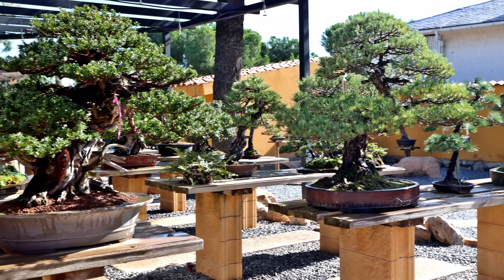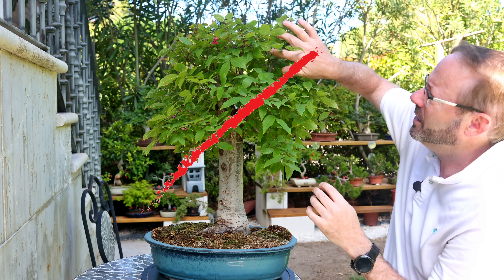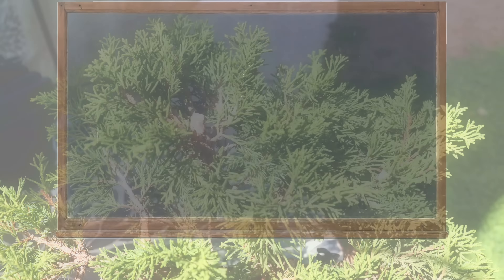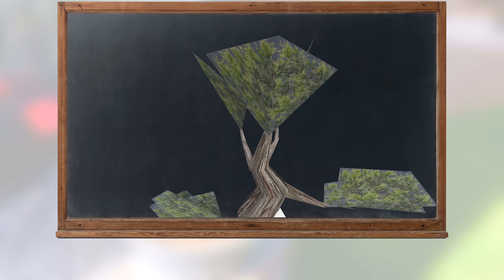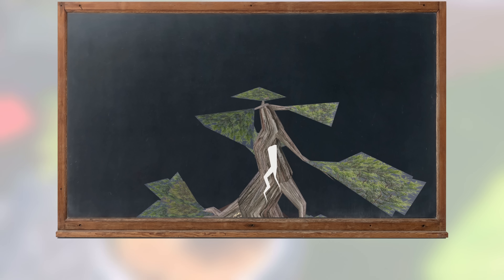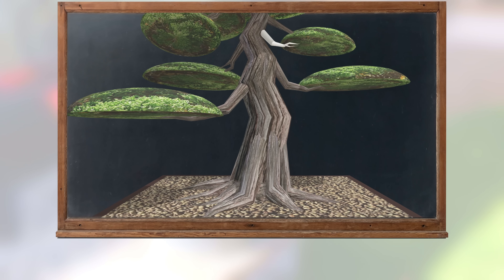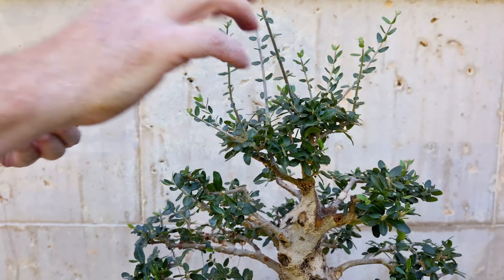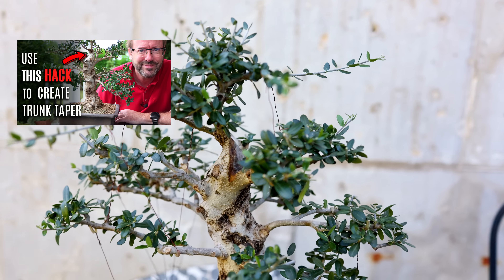SIMPLE bonsai technique to mature your bonsai tree sooner | how to develop a bonsai apex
Enjoyed this video?  Take your bonsai journey further with my book - Bonsai, the Blue Sky way: A simple guide to Bonsai Horticulture 🪴 With over 200 quality images and whiteboard tutorials, this book shows you tips and tricks, scientific insights and practical techniques to help you cultivate and care for beautiful bonsai trees.

THIS SIMPLE TECHNIQUE MIGHT SURPRISE YOU - In this video, I create a virtual bonsai and use 3D animation to show you a technique to grow a full dome-shaped apex on your bonsai. I demonstrate the technique on a wild olive bonsai - olea sylvestris - to start its refinement phase.

MUCHAS GRACIAS to David Benavente and his team for welcoming me in his fantastic bonsai garden and letting me film his beautiful trees.

I am also indebted to Colin Lewis, because his book The Art of Bonsai Design has been one of my favourites over the years.  I still go back to read some chapters now and then.

*** MUSIC CREDITS ***
Major thanks two of my favourite musicians, for their talented art - if you like the music in my videos please visit:

If you enjoyed this video, please hit the 👍 Like button to tell YouTube you liked it!

Hit that Notify bell button to get notified of all my upcoming videos.